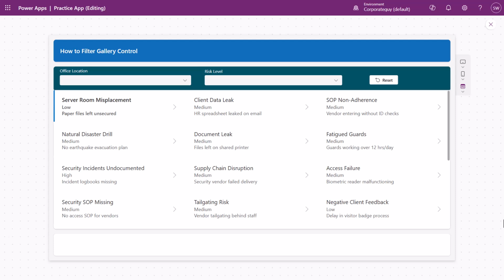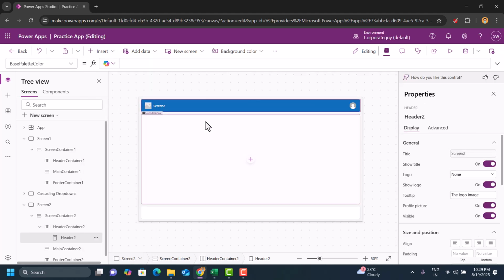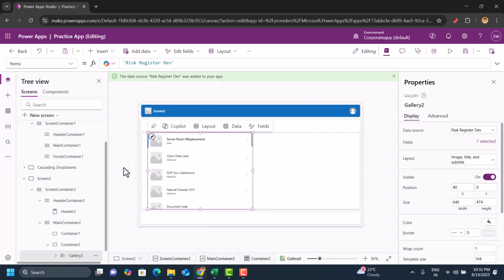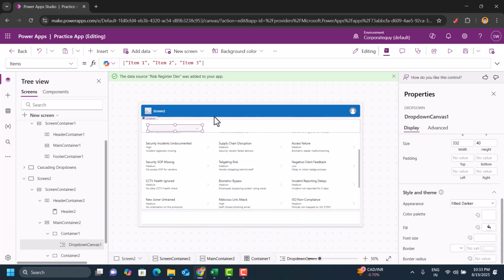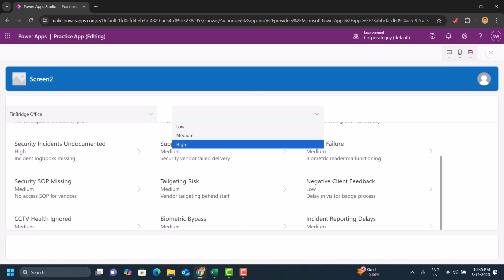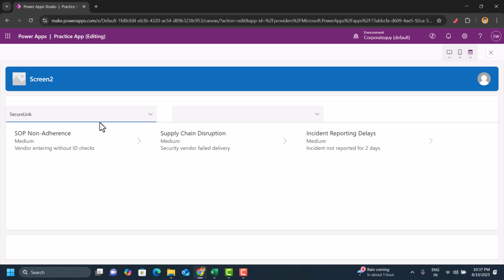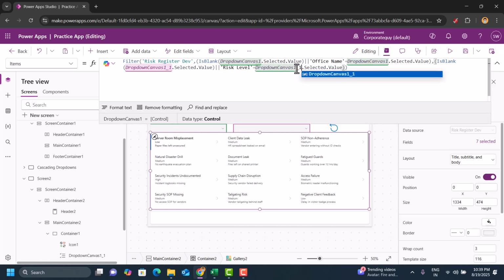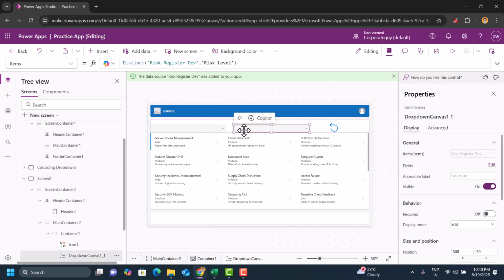How to Filter PowerApps Gallery Like a PRO - Filter & Reset Multiple Columns (2025)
Transform your PowerApps galleries from boring lists to POWERFUL search machines!
Ready to become a PowerApps filtering wizard? This comprehensive tutorial reveals:
✅ advanced filtering techniques most developers don't know
✅ Multi-column search that works like Google
✅ Dynamic dropdown filters that update automatically
✅ Combination filters
Perfect for: Business app builders, PowerApps developers, and anyone tired of slow, clunky gallery controls.
What you'll master: Build a complete employee directory with lightning-fast search, department filters, and date-based sorting that updates in real-time!
⚡ Bonus Features Covered:

Clear all filters with one click

💎 Pro Tips Inside:
The Filter()
When to use && vs || in complex filters
UX best practices for filter interfaces